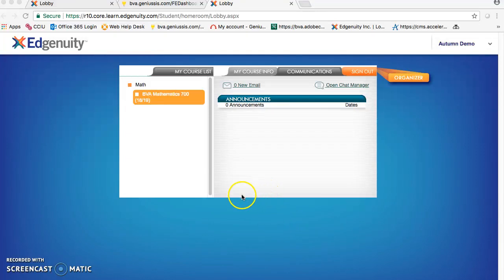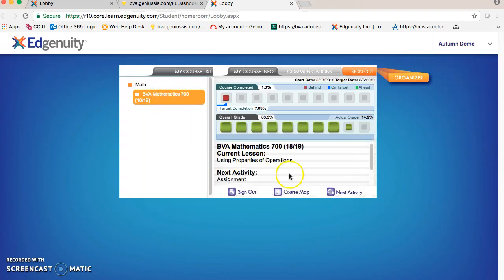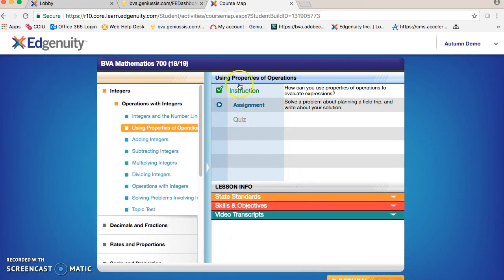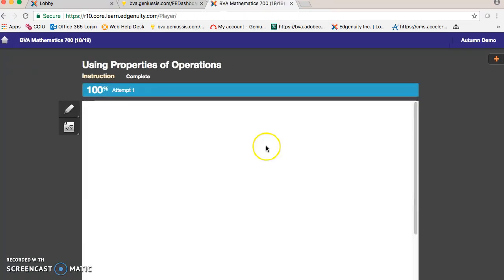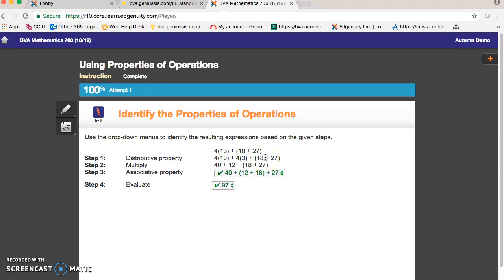How Do I Navigate an Edgenuity Course? (Middle School Only)